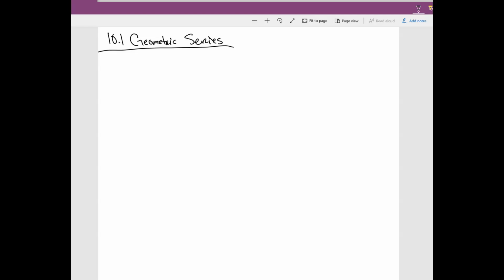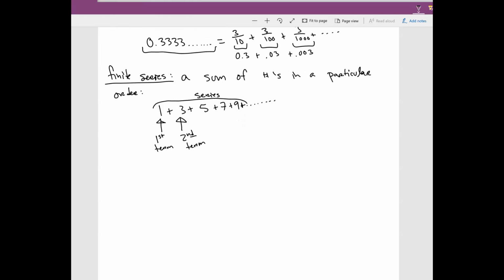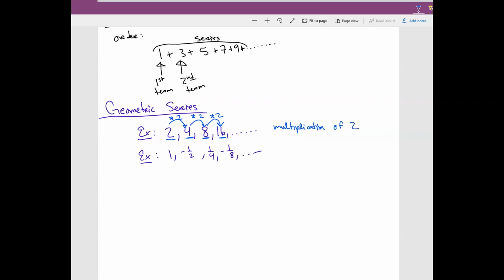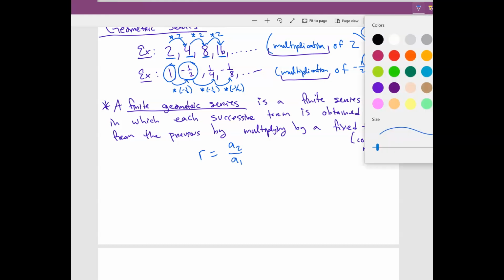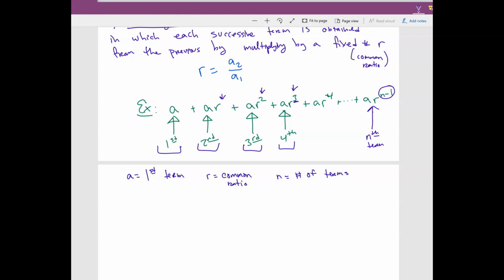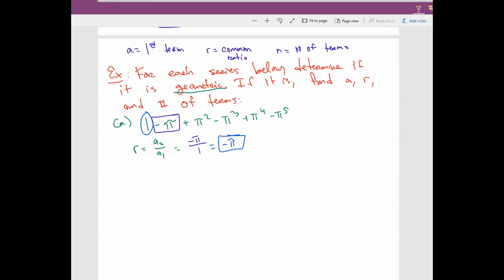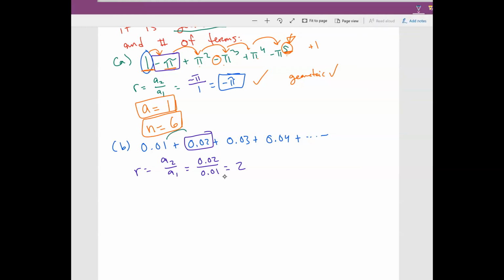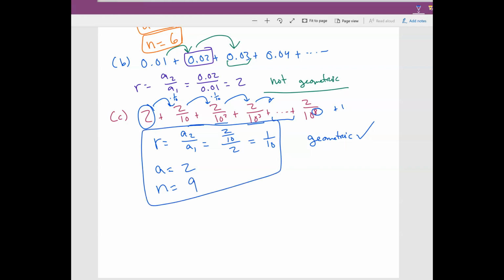Math 122: Geometric Series